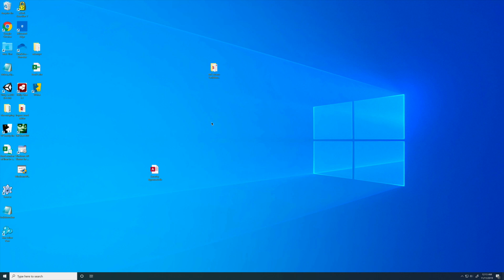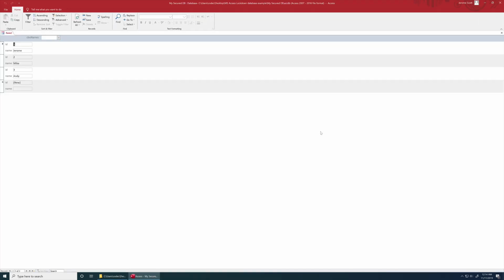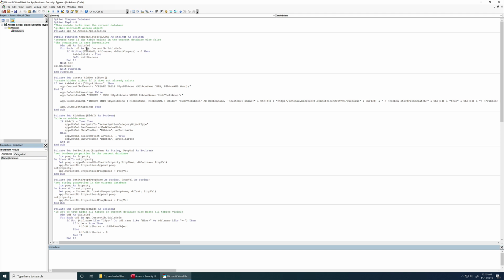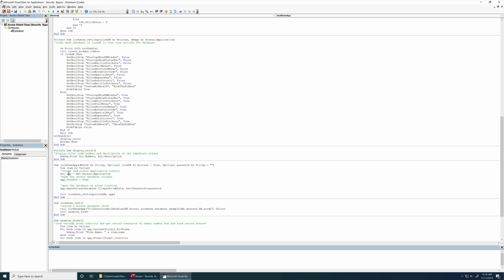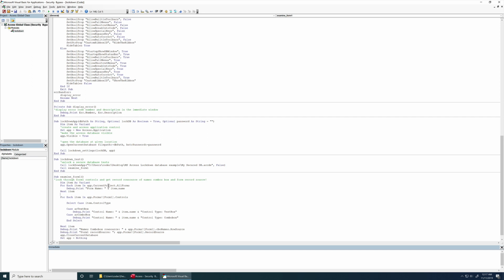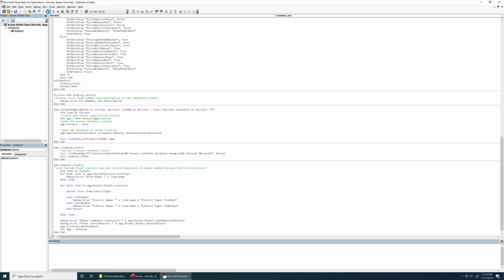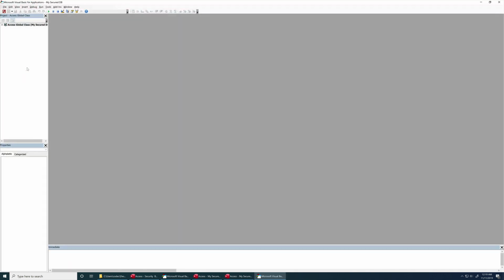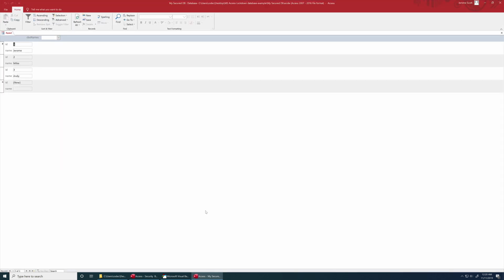How to bypass Microsoft Access Database security using VBA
In this demo I display how to bypass the notorious bypass key lockdown, hidden menus, hidden tables, special key locks, etc… The source code can also be used to lockdown you database as much as possible.